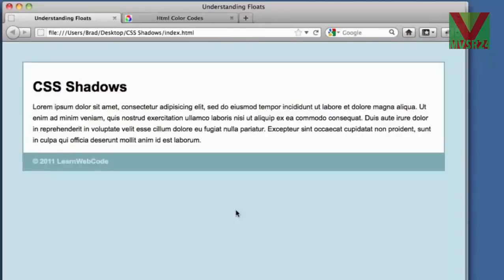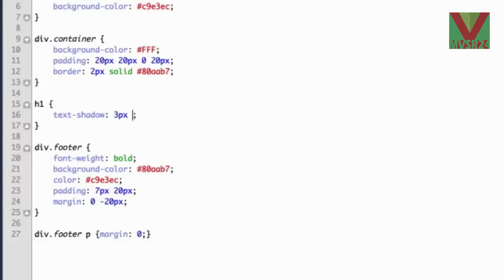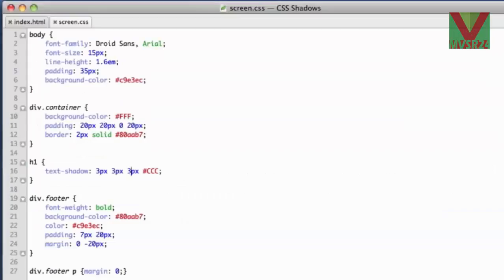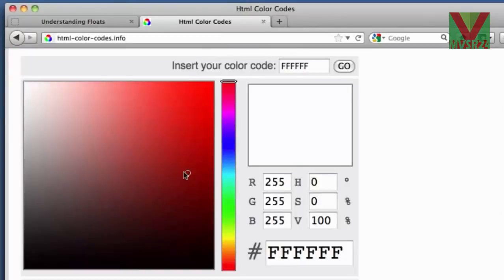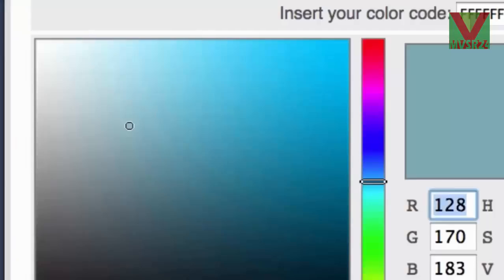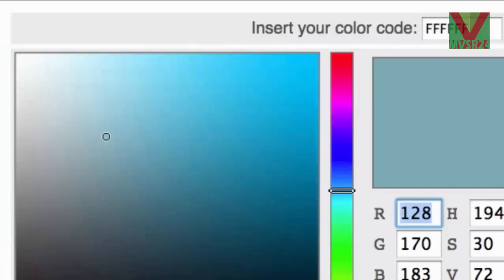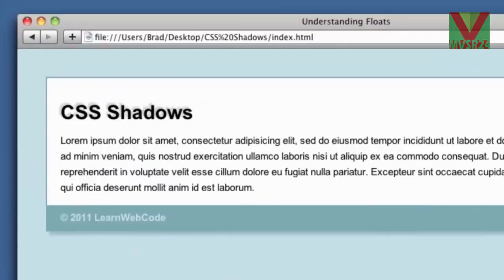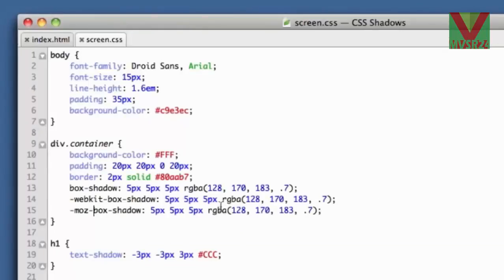CSS Tutorial Part-8_CSS Shadows (text-shadow, box-shadow + intro to RGBA colors)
This is Part 8 of CSS tutorial series. In this lesson, we are going to be Learn a tutorial about CSS shadows, CSS box shadow, text shadow CSS, RGBA color and Shadow CSS. Let's go to see CSS shadows, CSS box shadow, text shadow CSS, RGBA color and Shadow CSS tutorial. So, Learn css and design your website fast.